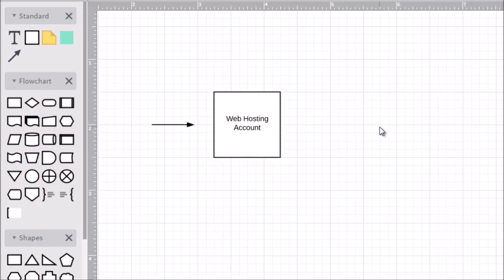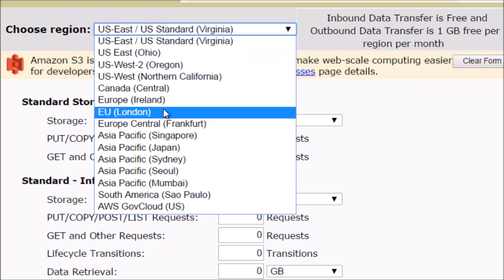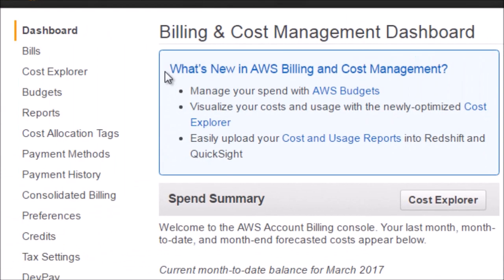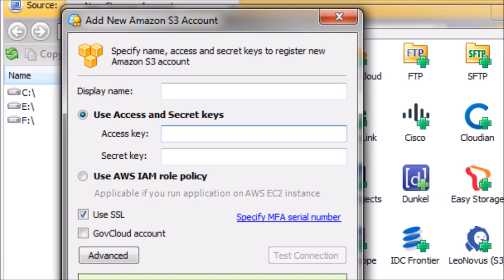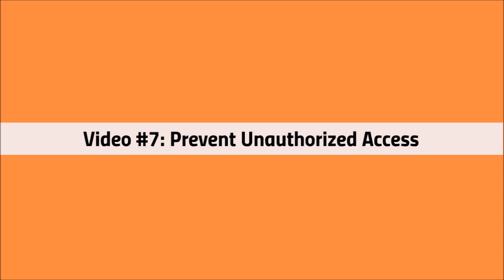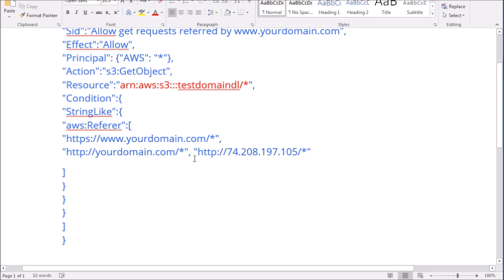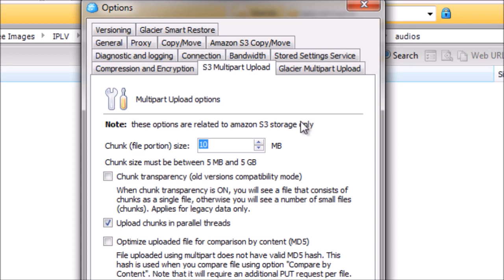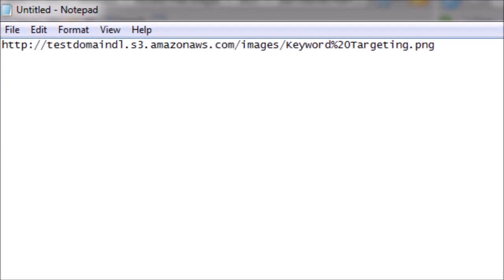AMAZON S3 FOR NEWBIES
Discover How to Host Files with Amazon S3 Without Wading Through Complex Instructions While Saving Tons of Money! Starting Today!"
This video course will take you behind the scenes to help you understand how to host your files via Amazon S3, the time-saving way.

As a website owner, you will face many challenges when it comes to hosting your blog, website, and online business presence. This is because you are relying purely on your web hosting company to support you.
What happens when you get bigger, in terms of receiving lots of visitors?
What happens when you launch a product or service and you get a flood of traffic that will crash your server?

What usually happens is that your website slows down, your user experience becomes painful and visitors just leave.
Or worse, your web hosting company decides to terminate your account because you’re using too many server resources, or they ask you to pay for a dedicated server which can cost you extra money every month.
Amazon S3 allows you to host very large files and utilize their global reach and super-fast speeds for a very low cost. The problem with this though is that if you read their technical documentation, it is very difficult to understand for someone who is just getting started.

So, if you don't have hours to spend wading through the documentation, we've created this video course that will allow you to understand how to do all of this in less than a couple of hours. Soon you will be on your way to hosting your big files and protecting them.

Here's a breakdown of this video series in more detail.
1. Introduction & Quick Overview
2. Calculating Your Costs
3. What You Need
4. Recommended Software and Why
5. Connect to S3
6. Buckets and Folders
7. Prevent Unauthorized Access
8. Transferring Files PC to Amazon
9. Getting URL to Each File

Bite-sized on-demand online training and coaching channel. Learn soft skills, tech skills, business skills, development & design skills or anything at all absolutely free and on your schedule.

Master in-demand and job-ready skills to further your professional career. Prepare yourself for your next job or grow within your present organization or start a career as a freelancer.